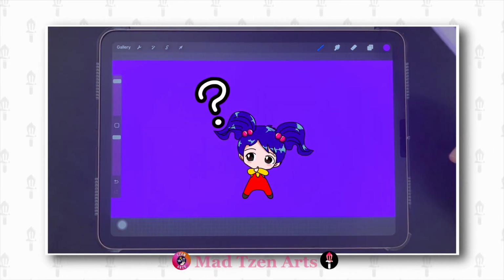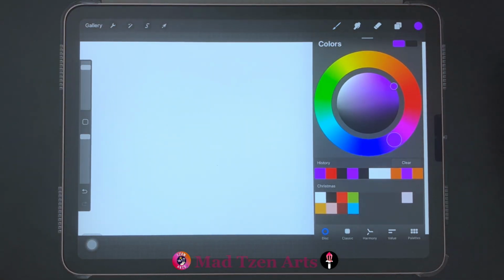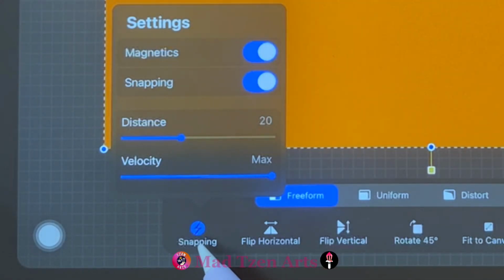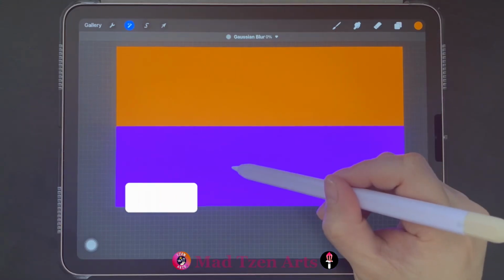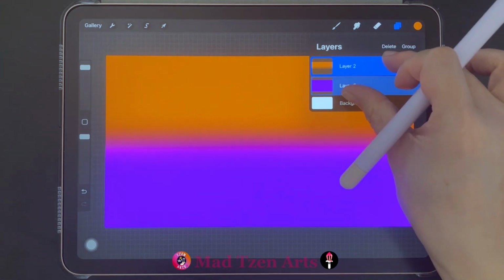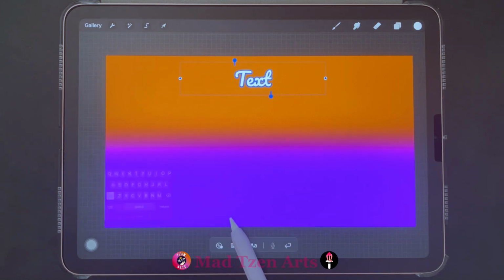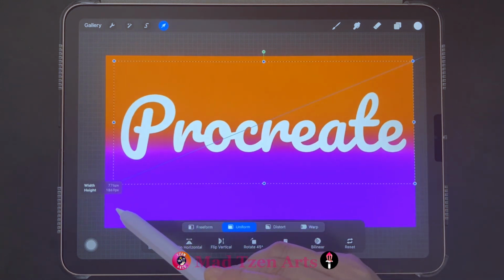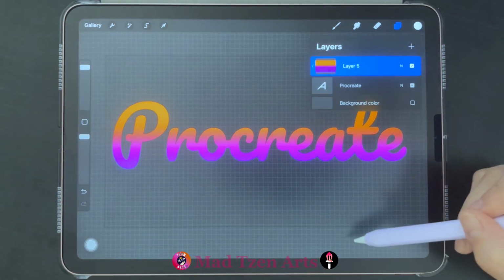How To Make A Gradient Text In Procreate - Procreate Tutorial For Beginners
Hello Fellow Artists!  Today we will be learning all about how to draw a triangle in Procreate.  This is a step by step gradient Procreate tutorial for beginners, you will learn how to do gradient text in Procreate.  In this Procreate tutorial for beginners, you will learn Procreate tutorial secrets, Procreate basics, plus Procreate tips / tips for Procreate.  This gradient text tutorial is a time saver showing you how to correctly use the gradient font Procreate / gradient text Procreate.  This is the easiest gradient Procreate tutorial.   Let me show you a Procreate gradient howto for use in your projects.  This Procreate tutorial step by step will focus on how to make gradient wallpaper in Procreate, making this an ideal tutorial for Procreate for beginner gradient.

I'll be doing more Procreate tutorials, plus teaching Procreate tools and Procreate tutorial secrets in future Mad Tzen Art videos. In these how to use Procreate tutorials, I want to show you how to efficiently Procreate gradient color and Procreate gradient text, to create gradient lettering Procreate.  In this step by step gradient Procreate for beginners tutorial, I’ll guide you on how to use Procreate and how to make a gradient in Procreate!  You will learn how to make a gradient text Procreate the right way!

00:00 Intro
00:22 Procreate Gradient Tutorial

🔥🔥🔥 USEFUL LINKS 🔥🔥🔥

∾∾∾ MY GEAR ∾∾∾

iPad Air 4th 10.9-inch 256GB:
Apple Pencil (2nd Generation):
Glove for drawing:

Case for iPad Air:

∾∾∾ Special Thanks ∾∾∾

👀 Still reading? So there are people doing that huh? Thank you so much!  I hope everyone was inspired to draw bubbles easy with this Procreate bubble tutorial.